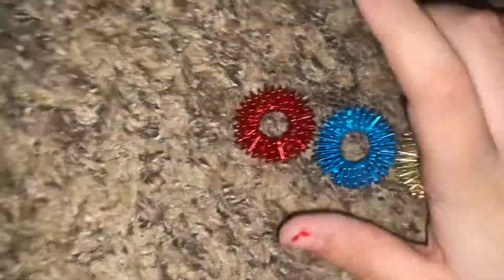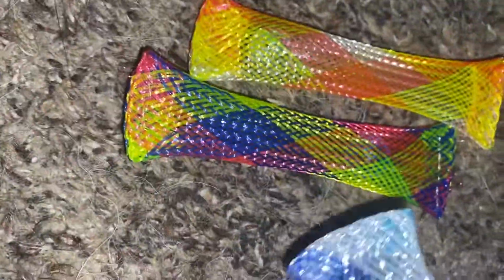Showing you my new fidgets part two